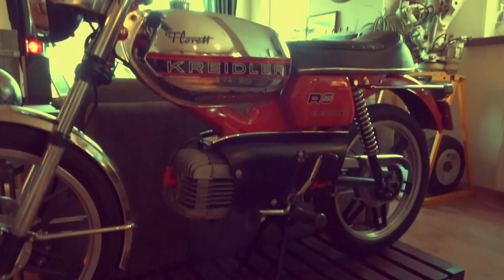DIY - Building A Motorcycle stand / stage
Thought the bike would look good on a small stage, so I made one myself!

Dimensions:
Length over all : 165cm - 65inch
Width over all : 50cm - 20inch
Hight over all : 15cm - 6inch

Some details of the bike:
Brand - Kreidler Florett (RS)
Year - 1977
Engine - 2 stroke | 50 cc
Gearbox -  direct | 5 speed (gears)

Video gear used:
- Sony DSC-WX500
- Vanguard tripod

- This video was created with iMovie -

Jan